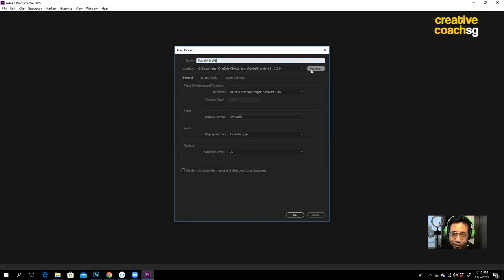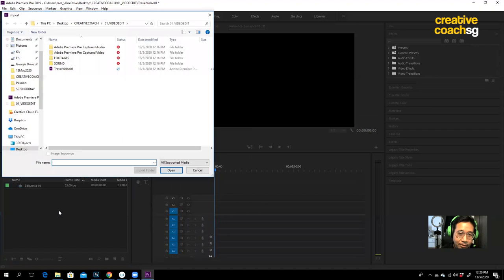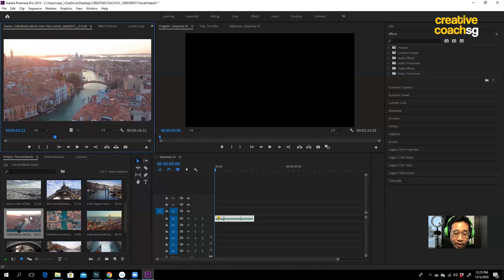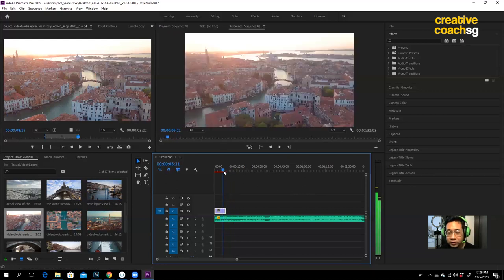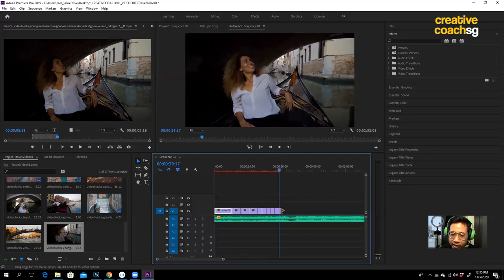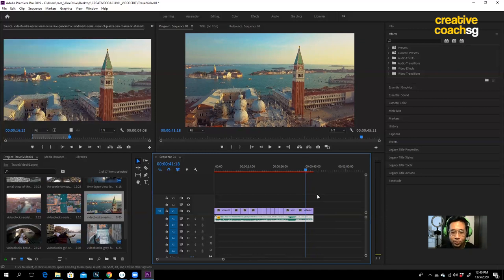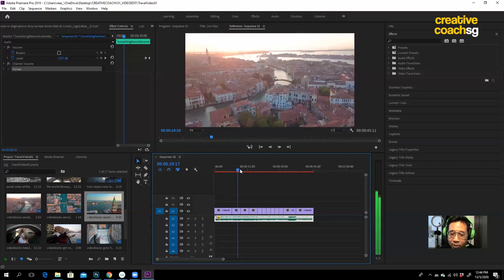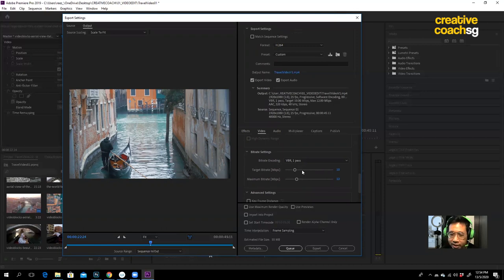Learn Video Editing in 30 Minutes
My Name is Rizky Budiyanto
I am a Singapore based Producer and Professional Photographer. I run a creative studio called acreativealt and we are specializing in events photography and videography.

This is my first video tutorial. Providing you with a classroom-style lesson to follow. Besides the intro, the video was recorded live on zoommeeting

Hopefully useful for anyone who is starting to learn video editing.